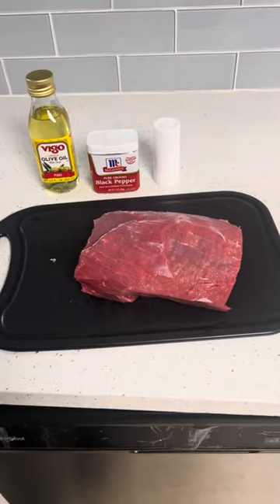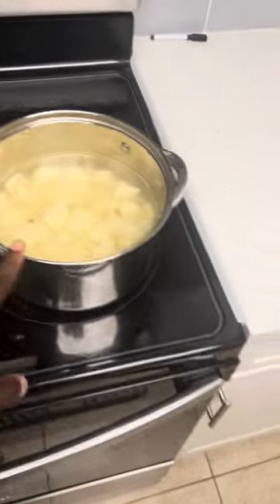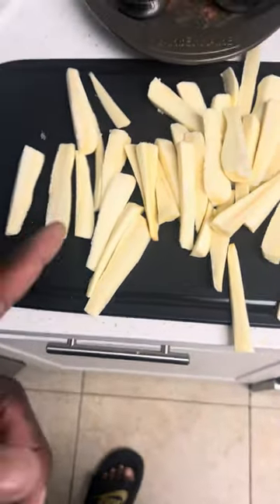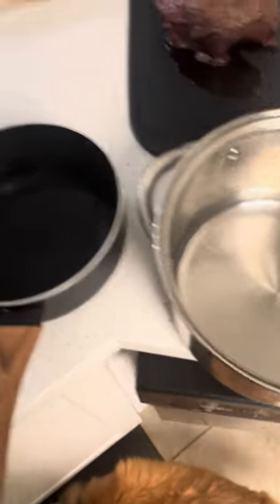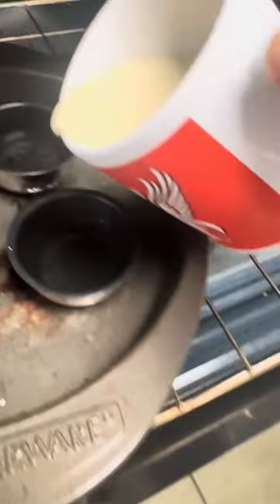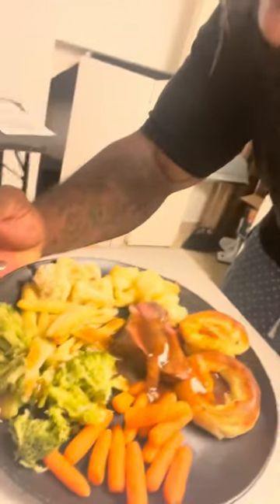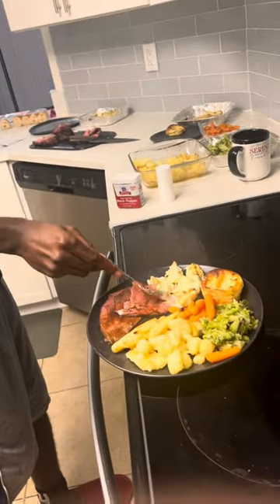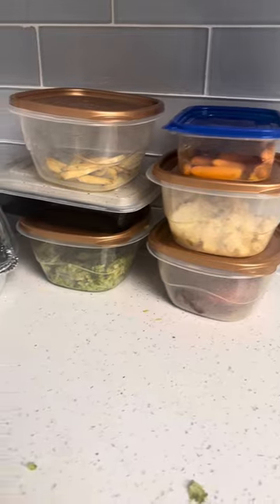I MADE SUNDAY ROAST!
I AMERICAN MADE CHICAGO RAISED MAN MADE MY FIRST ENGLISH SUNDAY ROAST!!

The original video is on tiktok - thee_lit_one